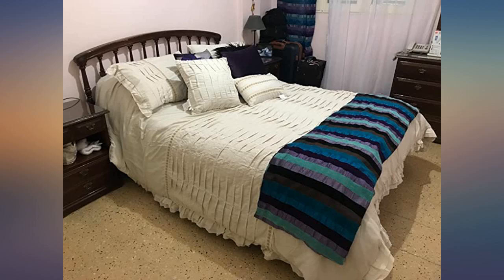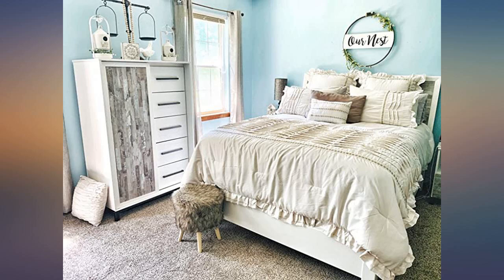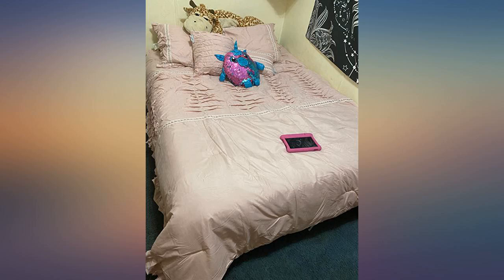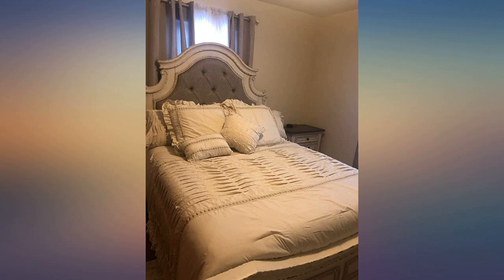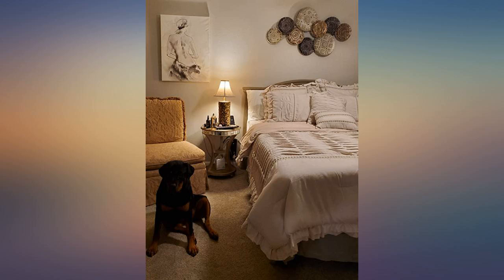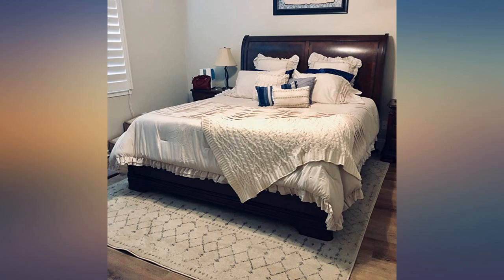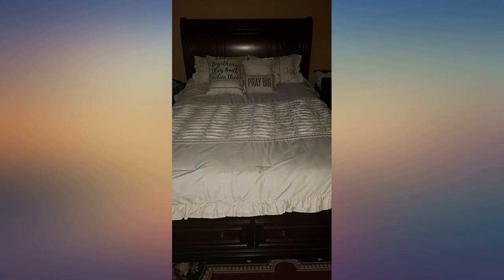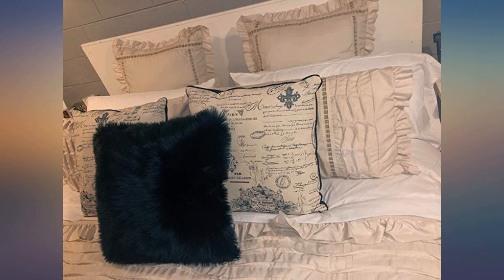Amrapur Overseas Antonella 8-Piece Pleated (King, Sand) Comforter Set, Beige review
Main Features:
by entering your model number.. SET INCLUDES: 1 Comforter, 2 shams, 1 bed skirt, 2 deco pillows, 2 euro shams. MATERIAL: 100% Brushed Microfiber Polyester. FEATURES: The polyester filling gives just the right fluffiness to this comforter set while the bar tacking details give a more formal finished look. This set includes embroidery-detailed euro shams, decorative pillows, pillow shams, and a tailored bed skirt, not to mention an oversized, overfilled comforter wrapped in 100-percent polyester. CARE INSTRUCTIONS: Machine washable; Recommend commercial washing machine. DIMENSIONS: King: Comforter 106"x90"; Sham: 20"x37"; Bed skirt: 72"x80"x15" drop; Square pillow: 18"x18"; Boudoir pillow: 12"x18"; Euro sham: 26"x26"